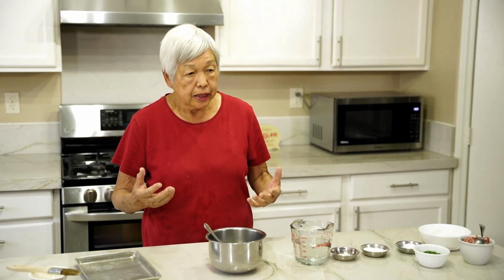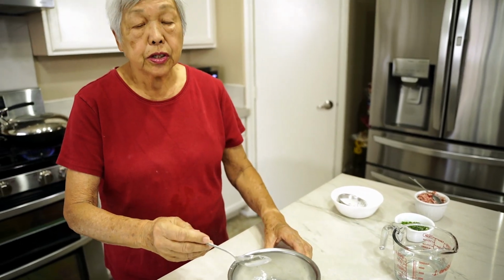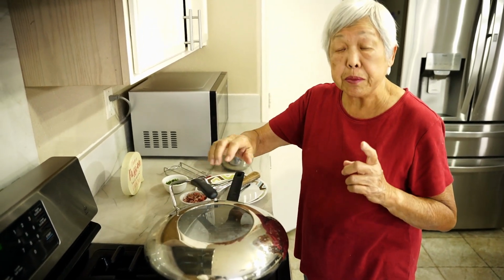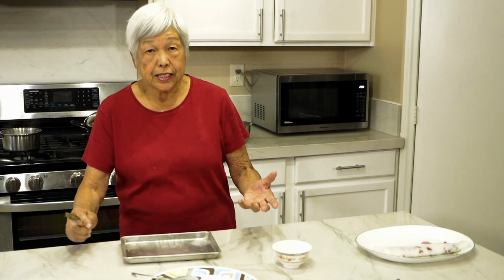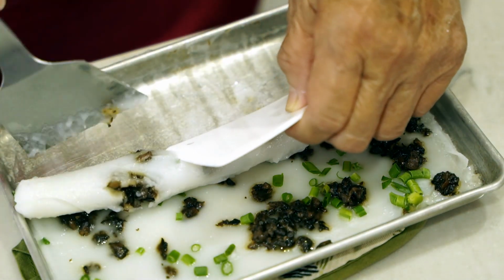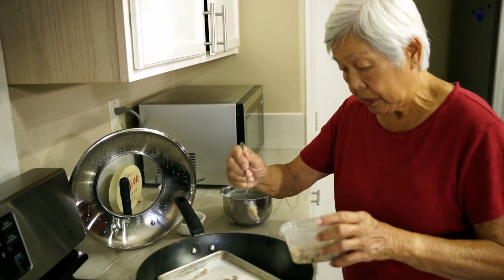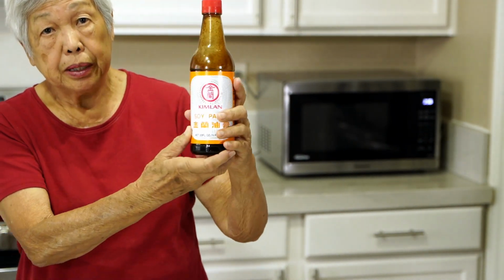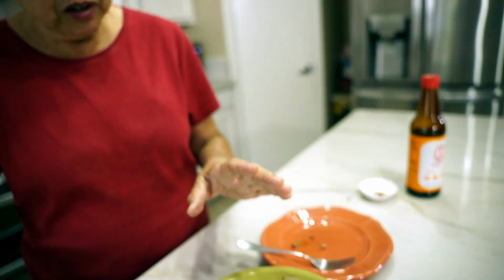Look Fun Or Chee Cheung Fun | Delicious and Fast To Make | One of the EASIEST Dim Sums to make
USING ONLY "3 INGREDIENTS",  Look Fun Is a very popular soft, and easy to make steamed noodle that is popular for lunch or snack any time of the day.  It is versatile because you can use various fillings and sauces.  In Hawaii, there is one main shop that only makes look fun and they often sell out early.  Some people put it in soups or stir fry them with other vegetables or meats.

If you're in Oahu, Hawaii or Las Vegas, Nevada be sure to check out my PICKLE PASSION COOKBOOK in the library...it's free!!

You can find this recipe under Dim Sum.

If anyone has made this please post in Facebook.